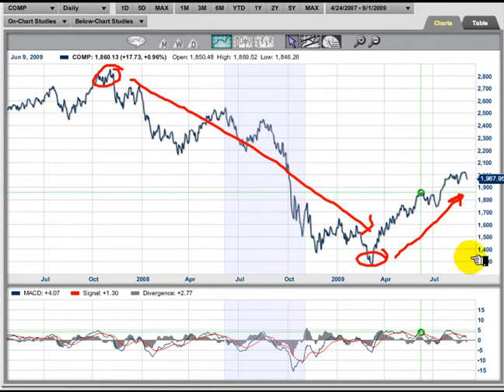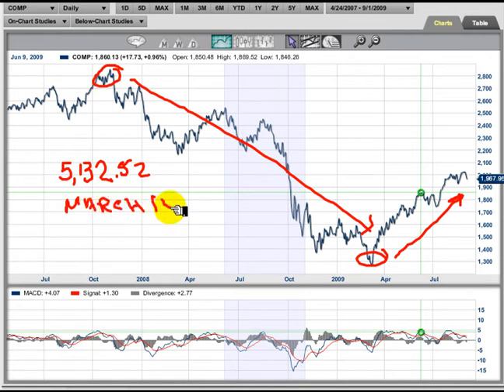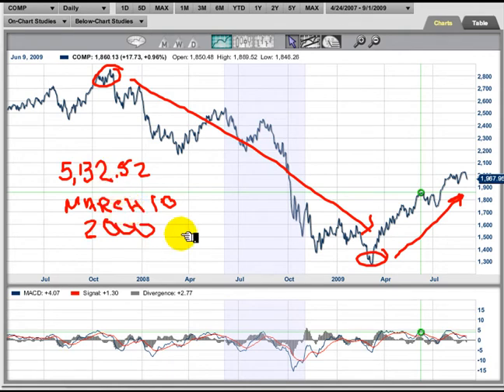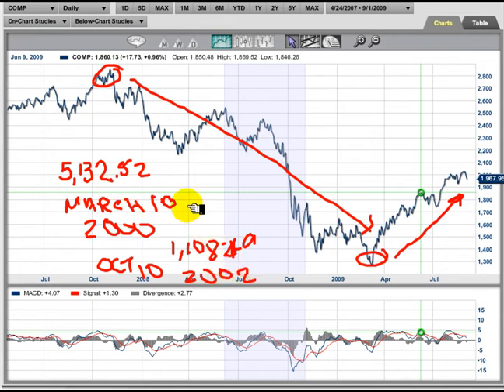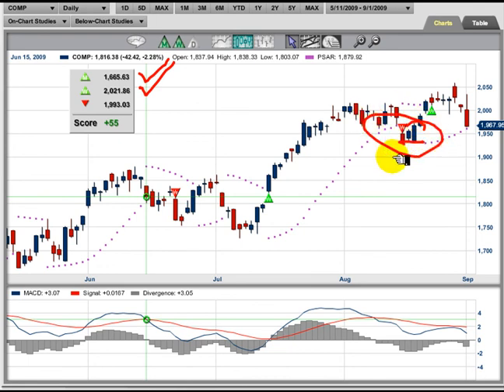9/2 Nasdaq Update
Today we are going to be examining the NASDAQ Index. This market, which made its peak in 2000 at the height of the dot com bubble, remains in a secular bear market.

After making a low in March of 2001, this market has had multiyear recovery which has rallied it very close to a 50% Fibonacci retracement level. After a nearly 50% recovery, this market now appears to be faltering.

The months of September and October are now with us and both of these months tend to be treacherous for the equity markets. We would not be surprised to see more of a two-way trading market before it eventually falls on its own weight and resumes a downward path. This is what we expect to happen, however, we are going to rely on our Trade Triangle technology to give us the perfect timing for that event.

In today's video I will show you graphically what I expect to happen to the NASDAQ Index.

There is no need to register for this video and you can watch it with my compliments.

Adam Hewison
President, INO.com
Co-Creator, MarketClub